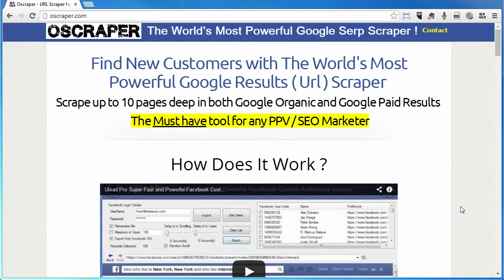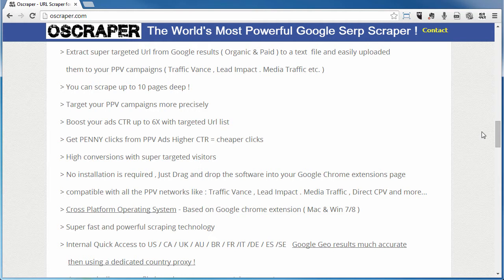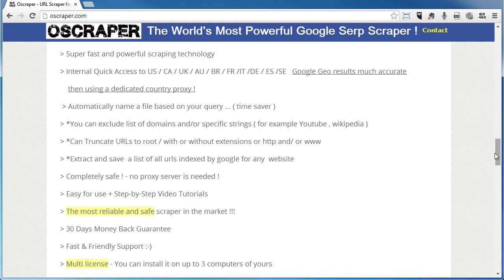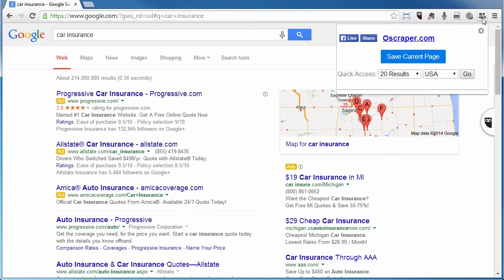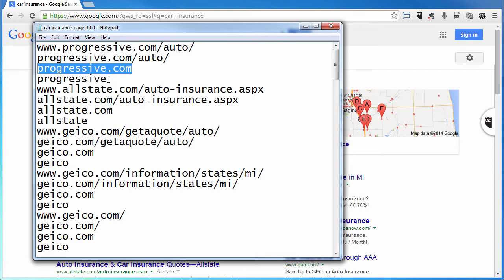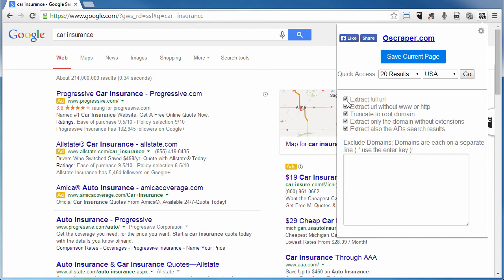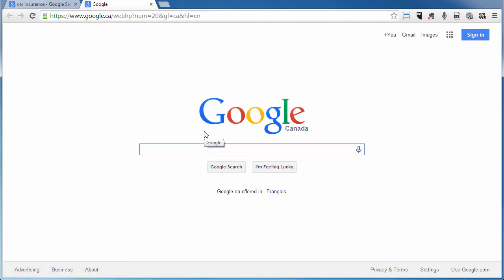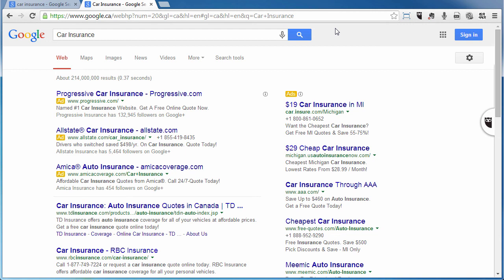The World's Most Powerful Google Serp Scraper ( Url Scraper )